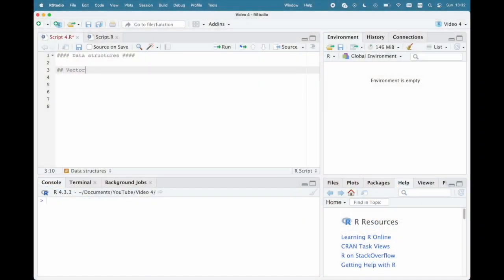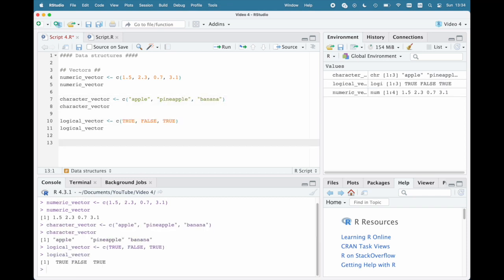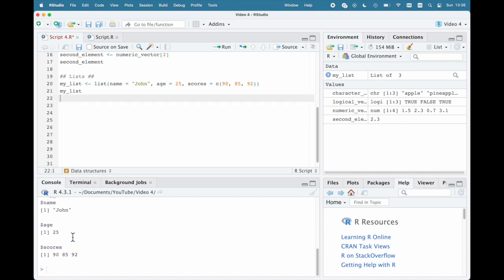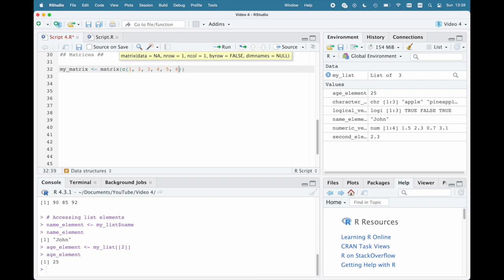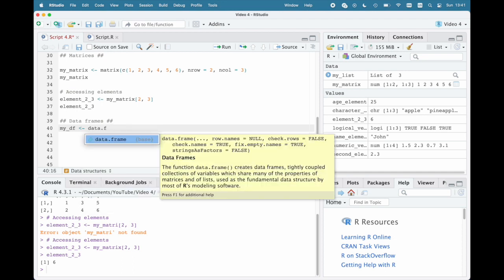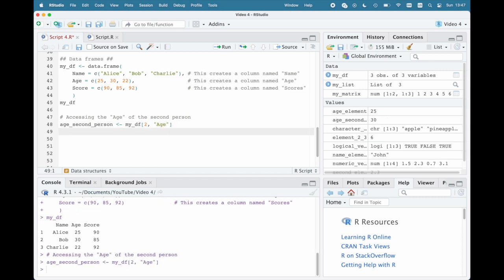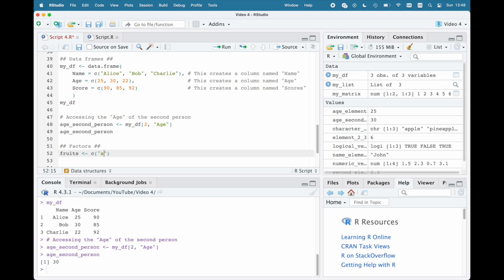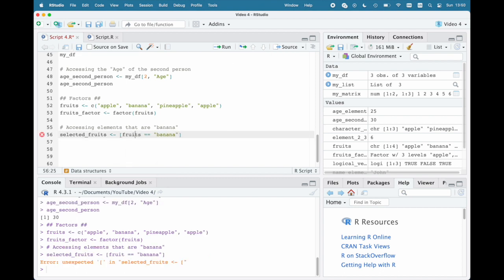R Data Structures